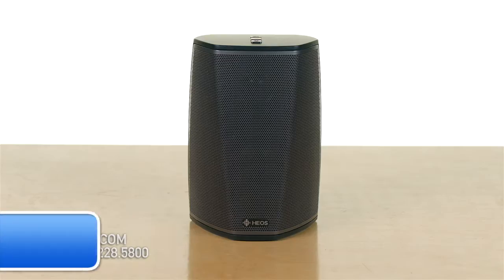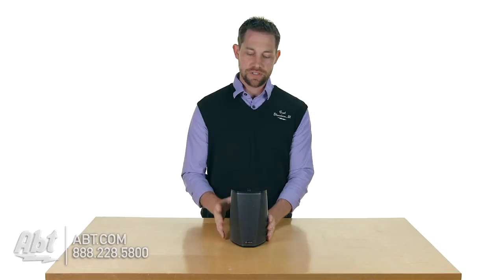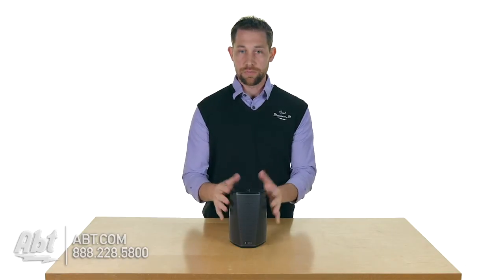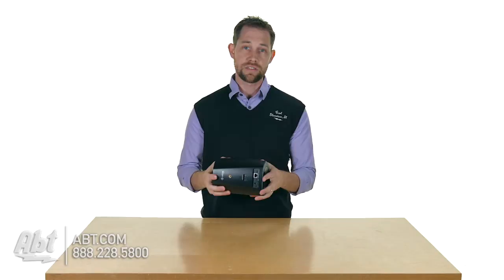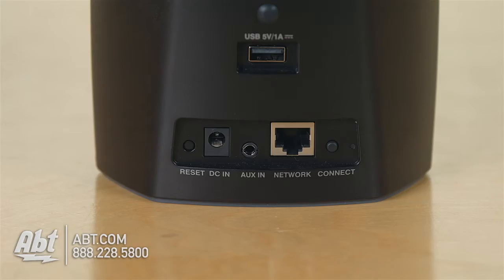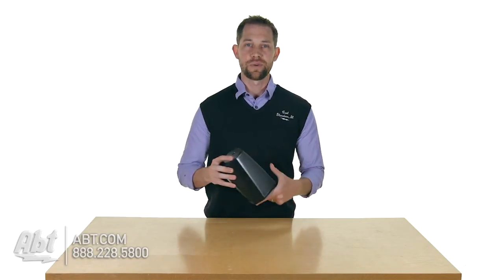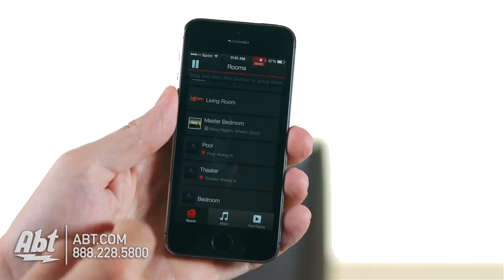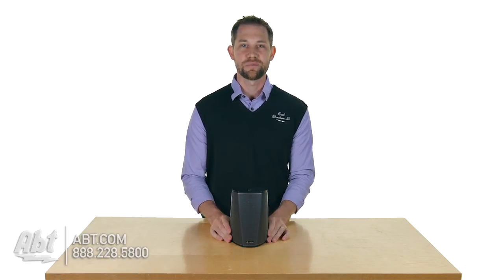Denon Black HEOS 1 Portable Speaker HEOS1 - Overview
Amazing sound from a compact portable speaker.
Features:
• Listen to your favorite audio tracks wirelessly via Bluetooth and Wi-Fi audio streaming.
• The compact enclosure features humidity resistance making the HEOS 1 ideal for listening in damp or steamy environments such as the bathroom.
• Connect your favorite portable device directly to the HEOS 1 via the USB port. Theres also a stereo line input for analog audio sources.
• The HEOS 1 features advanced DSP (Digital Signal Processing) to deliver full range sound with custom EQ sound tailoring that helps deliver a smooth natural tonal balance along with dual channel Class D digital audio amplification.
• Featuring custom dual drivers including a wide range mid-woofer and precision dome tweeter the HEOS 1 enclosure is sealed for humidity resistance making it ideal for use in a damp environment.
• Multi-Room Sound
Every room can have its own HEOS sound. Or group multiple speakers to fill the house with the same song. Multi-room means multiple options.
• Apps & Streaming Services
Cloud music streaming music and your music library—all your favorite sources are supported by this amazing FREE app.
• Amazing Sound Quality
Its no accident that HEOS speakers produce pristine sound. They are engineered by the experts at Denon innovators in audio for more than 100 years.
• Easy Setup
Its amazing how quickly you can start listening to your HEOS speakers. Place your speakers and you will be listening to music in minutes. Its really that simple.